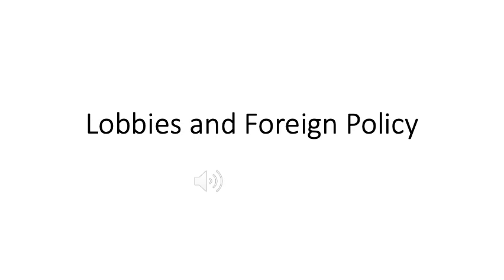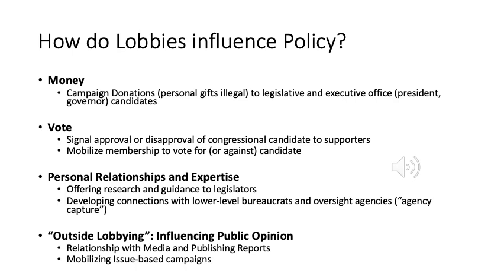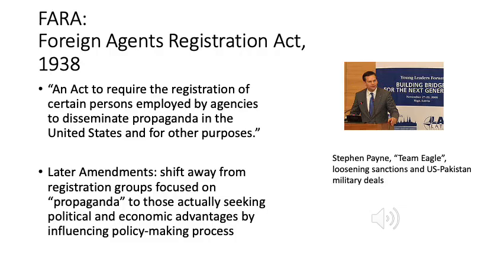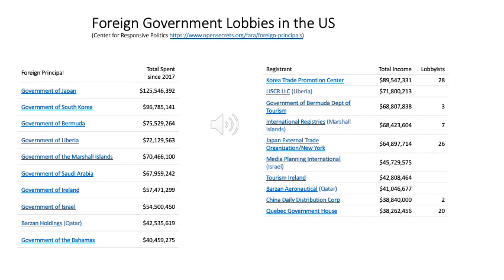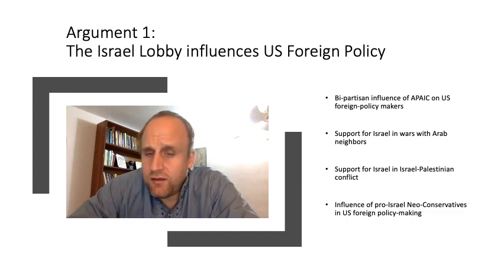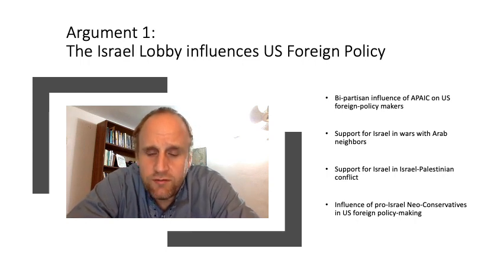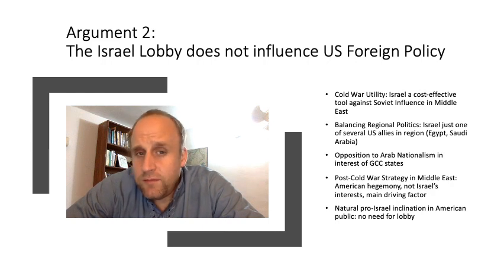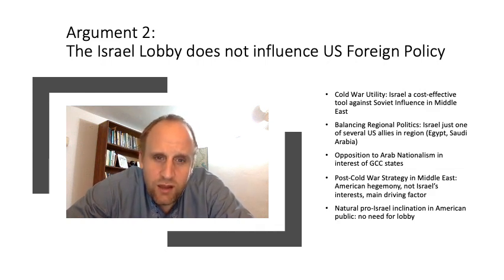lobbies and foreign policy